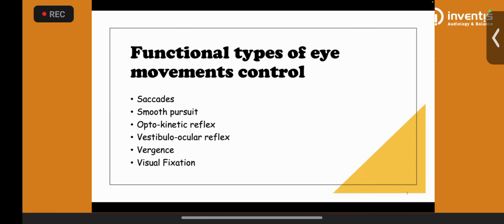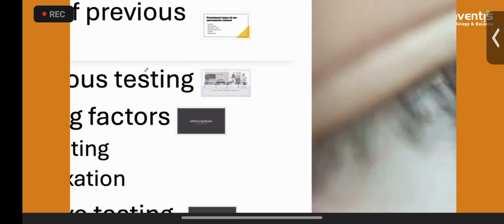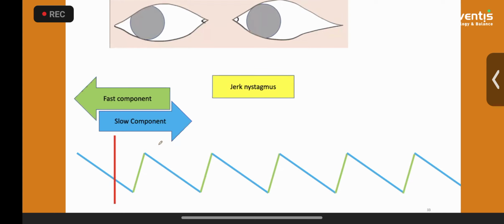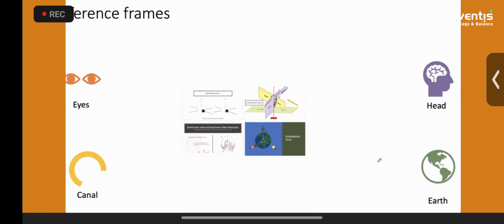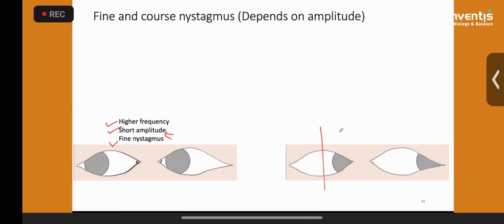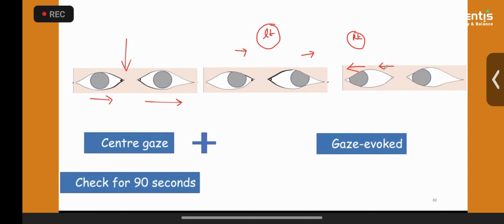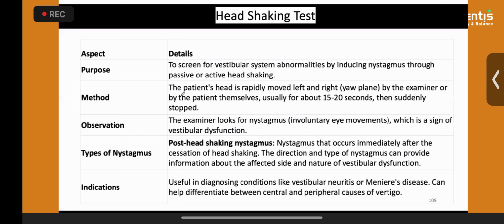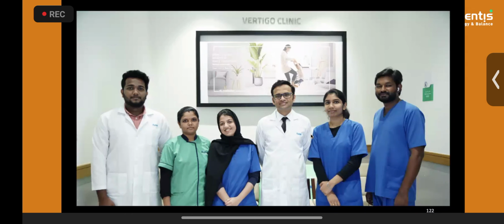Fundamentals of videonystagmography: Lesson 2